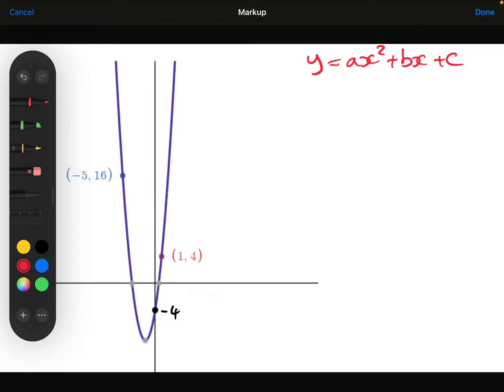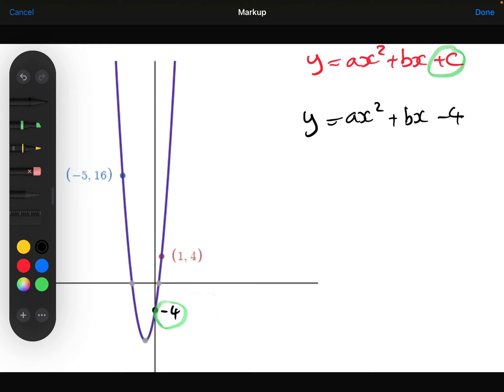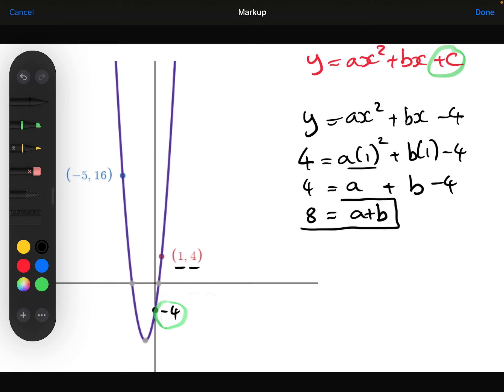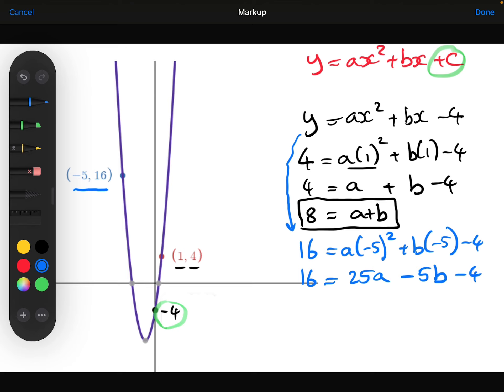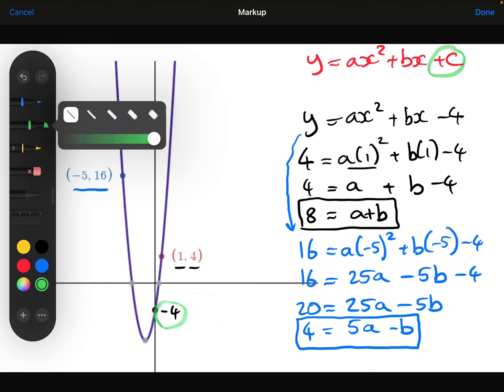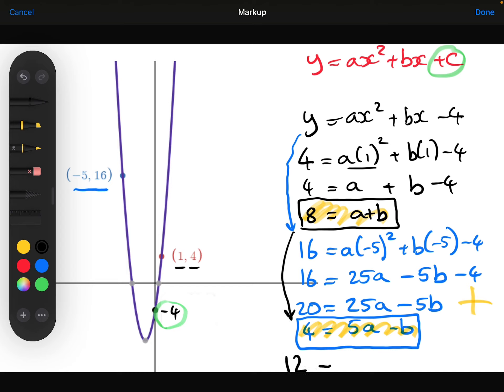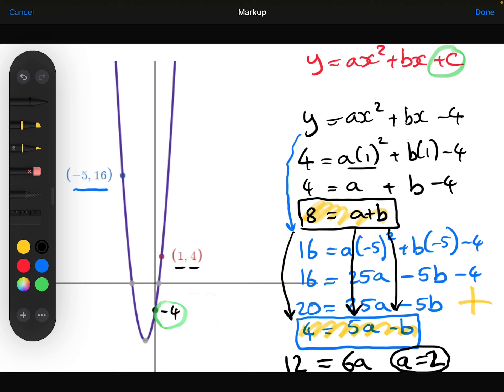Equation of a quadratic Q9